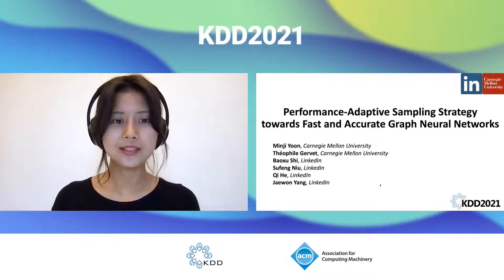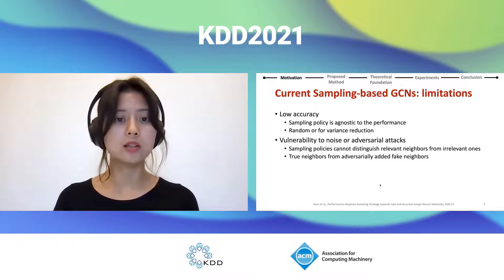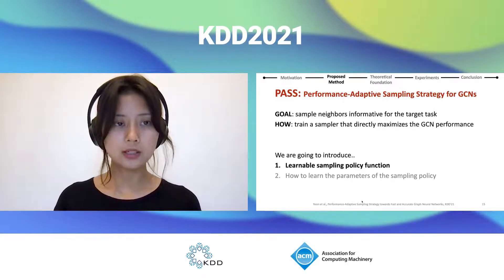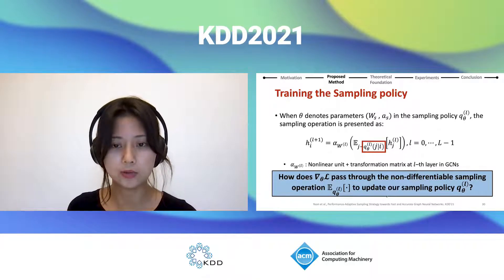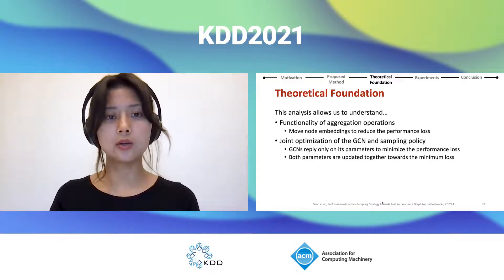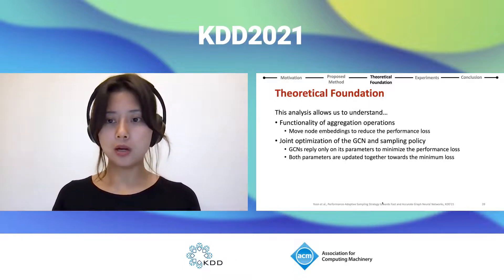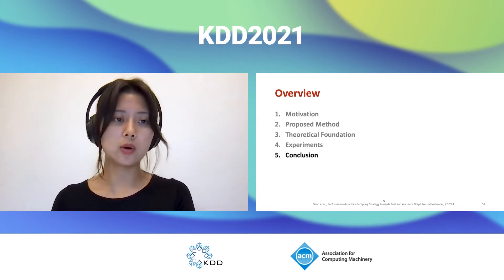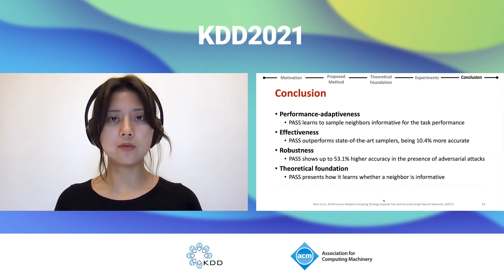[KDD 2021] Performance Adaptive Sampling Strategy Towards Fast and Accurate Graph Neural Networks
The scalability issue of GNNs mainly comes from uncontrollable neighborhood expansion in the aggregation stage. The only way to alleviate this neighbor explosion problem is to sample a fixed number of neighbors in the aggregation operation. In this paper,  we propose a performance-adaptive sampling strategy PASS that samples neighbors informative for a target task. PASS outperforms state-of-the-art sampling methods by up to 10% accuracy on public benchmarks and up to 53% accuracy in the presence of adversarial attacks.